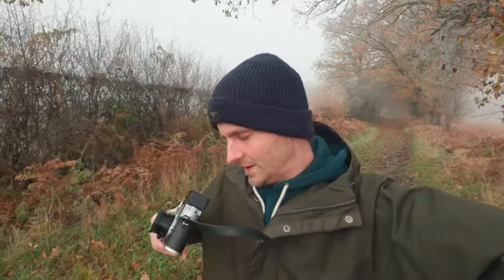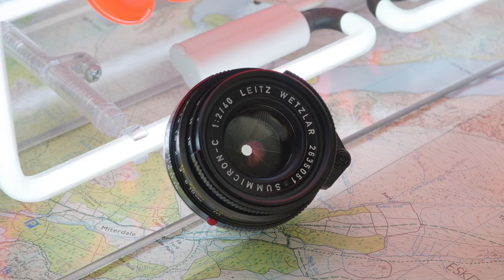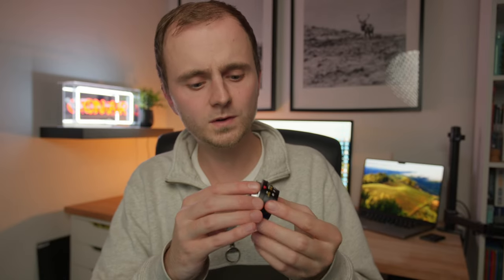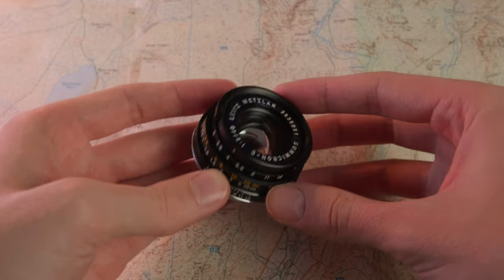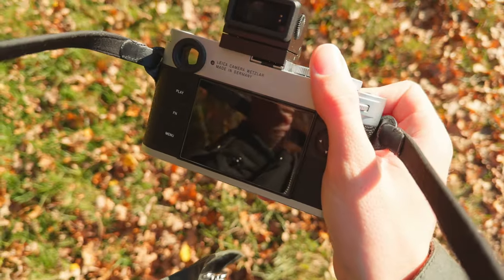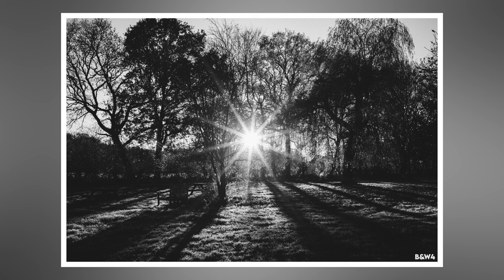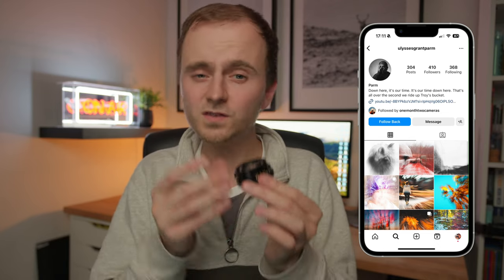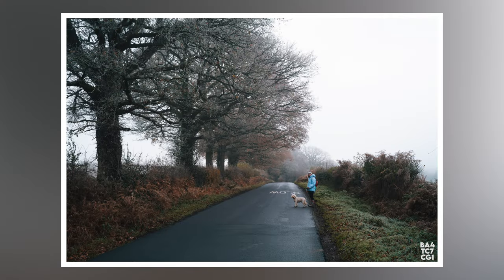ONE TINY LENS... ONE BIG JOURNEY...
I today's video we take a look at the Leica 40mm Summicron-C! A lens with a slightly bizarre history! and this one what I have here is on a journey across the world!